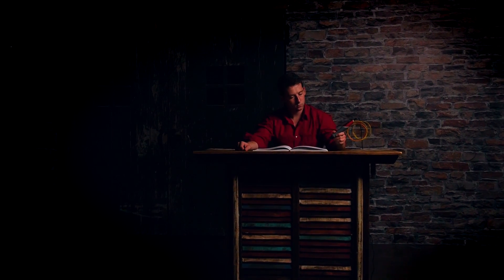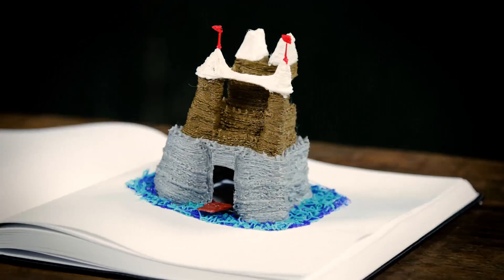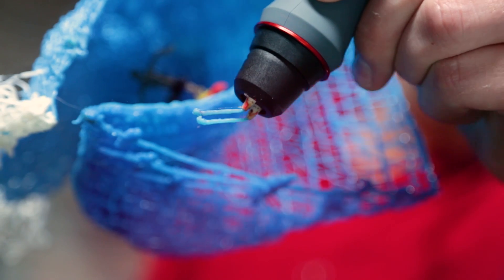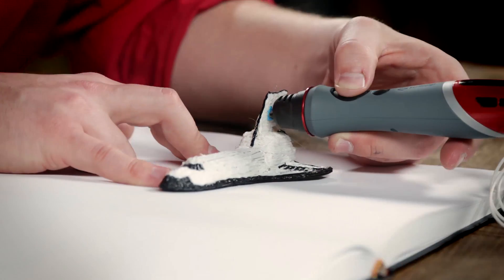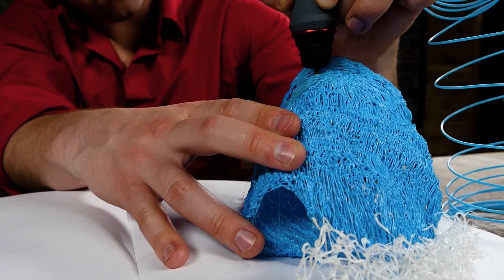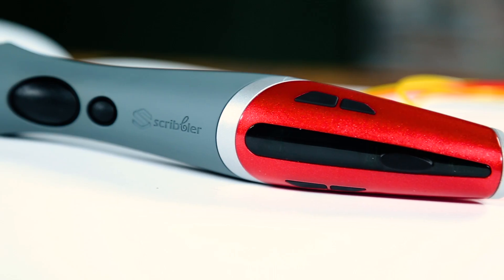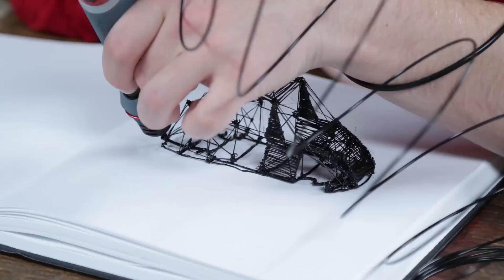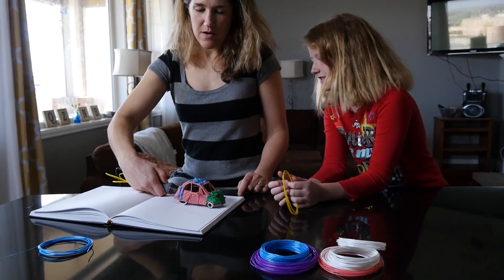Scribbler 3D Pen DUO: The World’s First Dual-Nozzle 3D Printing Pen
*          The DUO is Scribbler’s latest and most innovative creation so far. With this 3D pen, we have taken the art of 3D printing to the next level. The pen features not one but two nozzles, enabling you to use multiple colors when designing and creating your 3D projects. You can draw with both nozzles at the same time or separately.

*          The design of the pen allows you to customize it to your needs, with adjustable operating temperature, 6-speed setting for the plastic thread feeder, and compatibility with different plastic filaments. Scribbler DUO uses same filament as previous versions - 1.75 mm, you can select ABS, PLA, Glow in the Dark, Wood, Metal, Bright or Silk filament on our website.

*          We started our US based business 4 years ago because we saw the need to make great creative products. We are creatives and thought that the industry was not listening to our needs. We have designed and built 4 models to date and have over a 40,000 happy customers across the world. We are continually driven to create new products and this latest product the Scribbler Duo is a culmination of our designers passion and our customers requests. We heard your cry and are happy to launch into the next generation of 3D Pens.